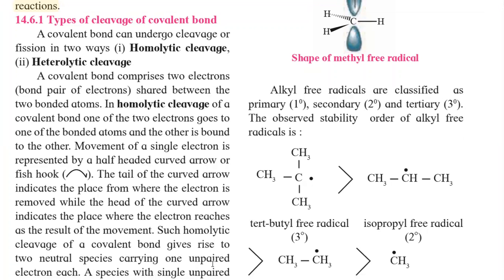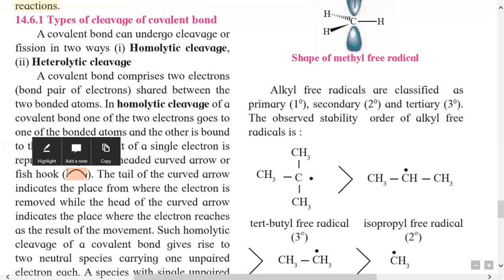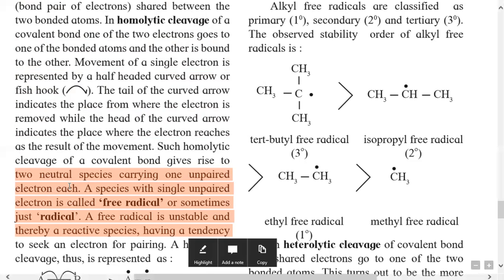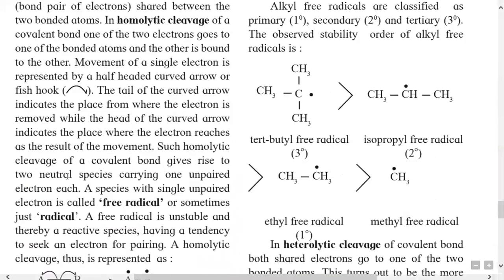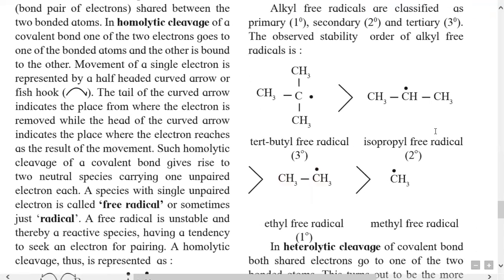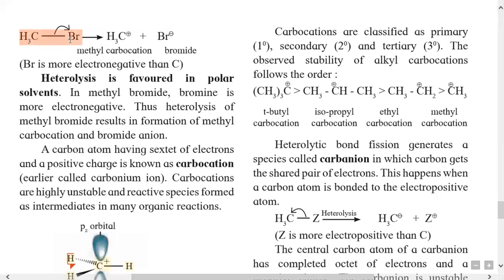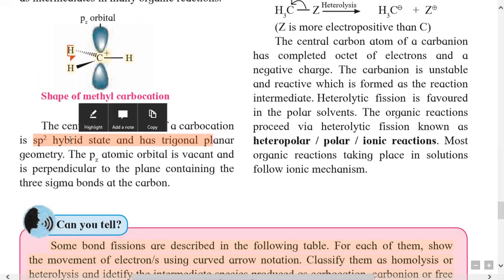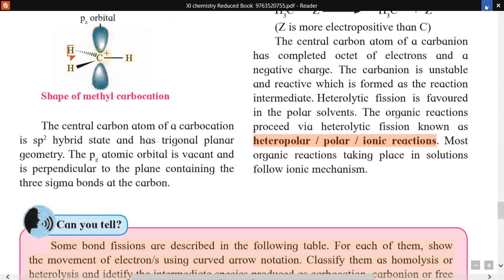11th TYPES OF REAGENTS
TYPES OF REAGENTS